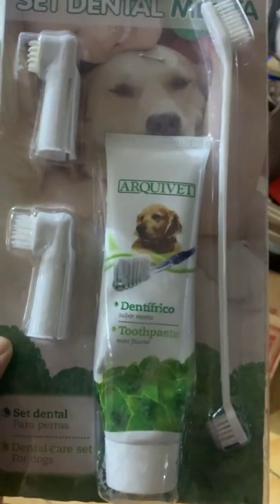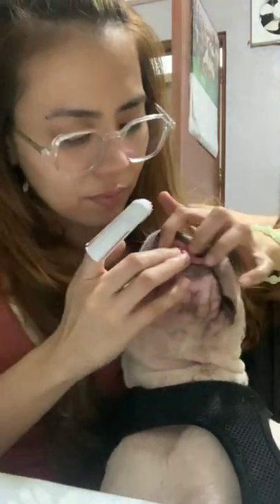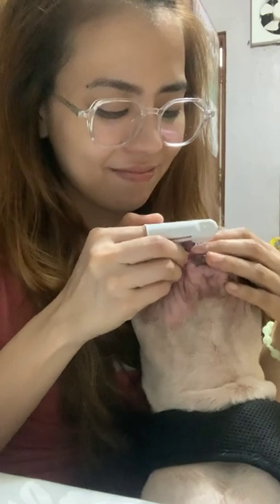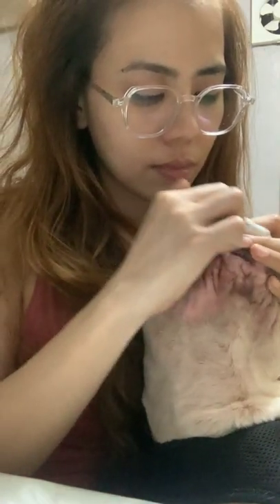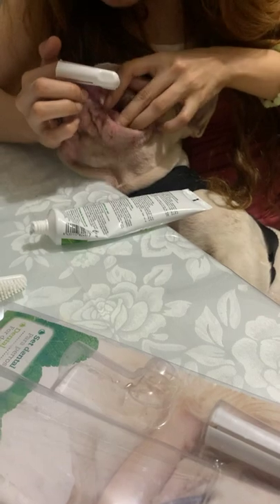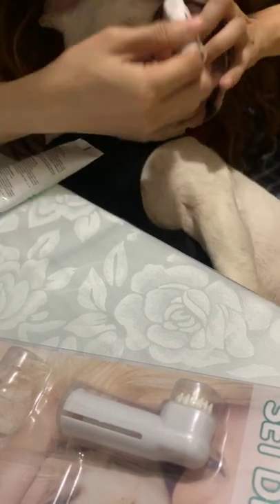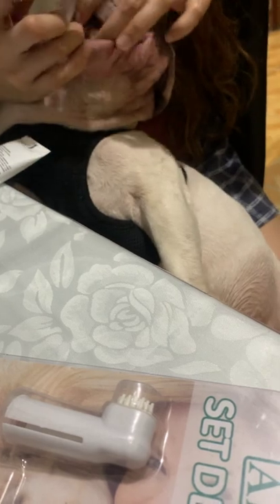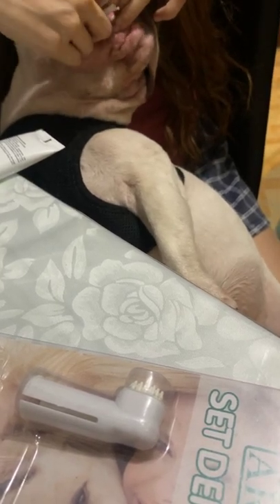Cleaning My French Bulldog's Teeth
** ALL VIDEOS AND/OR IMAGES USED DOES NOT REQUIRED ATTRIBUTION.

👉 One of your TikTok videos would be perfect for one of our YouTube collection channels. Simply include the trappylovinfrenchie trappygrama hashtag in your next TikTok video.👈

👉 INCLUDE YOUR TIKTOK IN THE COMMENTS BELOW FOR A CHANCE TO BE FEATURED IN OUR NEXT VIDEO.👈

I CLAIM OWNERSHIP OVER THESE VIDEOS. *The TikTok username of any of the creators included in the video can be found at the top left or bottom right corner of the Tik Tok in the video** Please Contact Us For Any Copyright/Credit Issues.